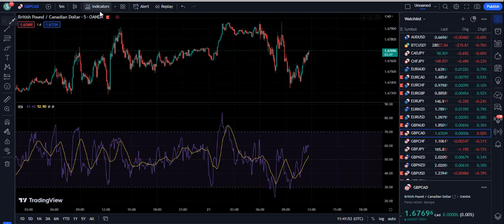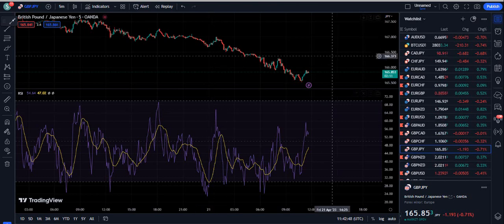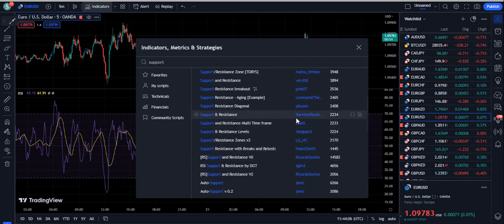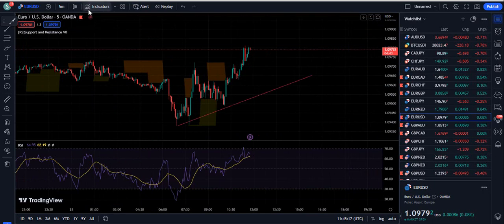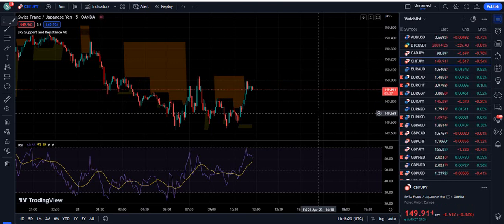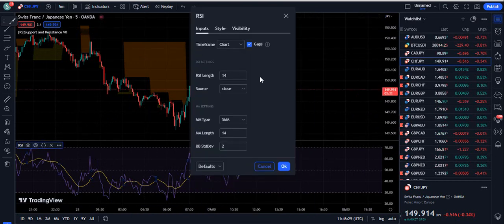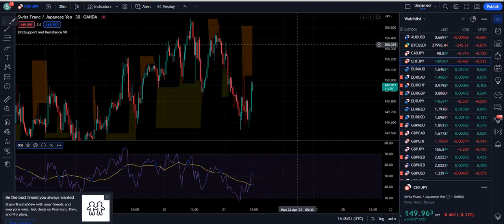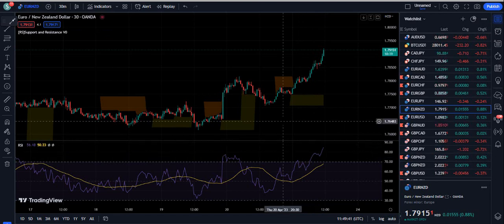Don't Use RSI Indicator this way ⚠️ | Ep - 1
In this video I have thrown light on how to use  rsi indicator in a right way.  I have highlighted the key 5 points by which you can use RSI indicator in a right way.